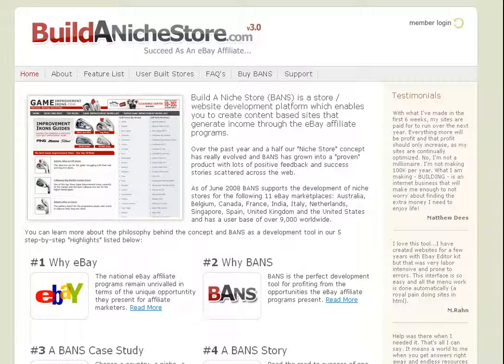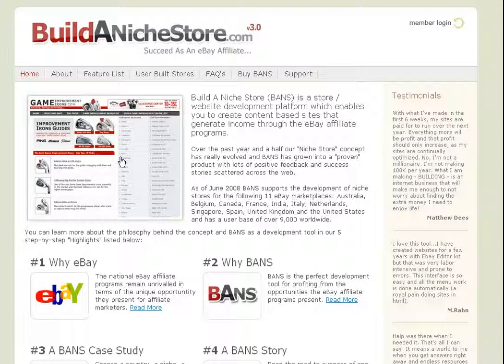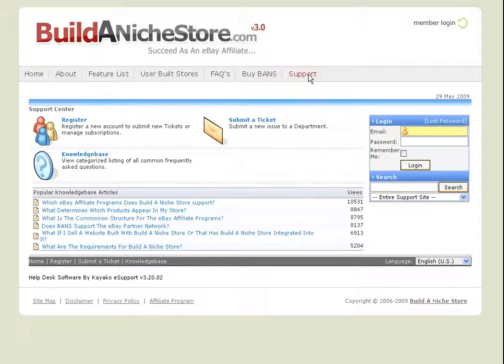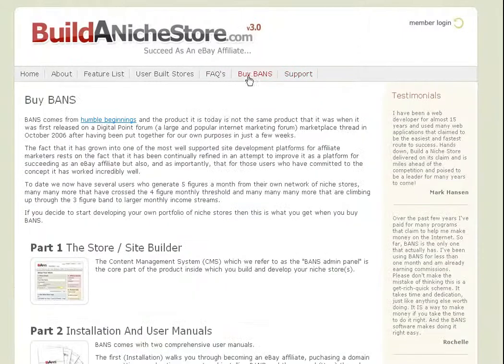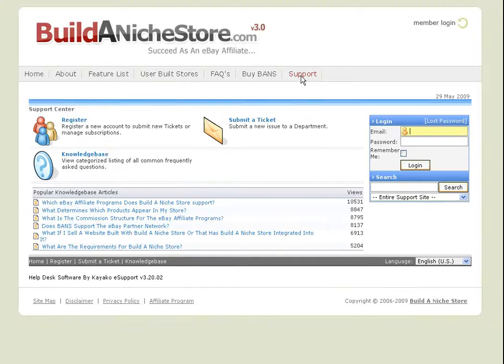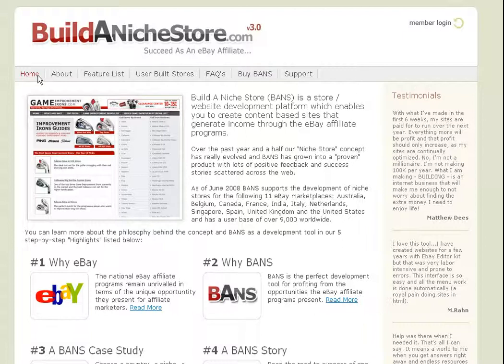Build a Niche Store (BANS) Overview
This is an overview and review of the Build a Niche Store (BANS) software.